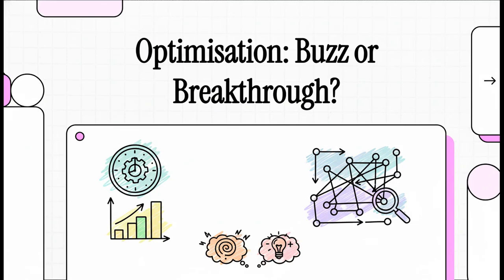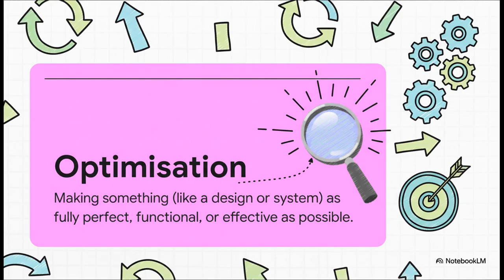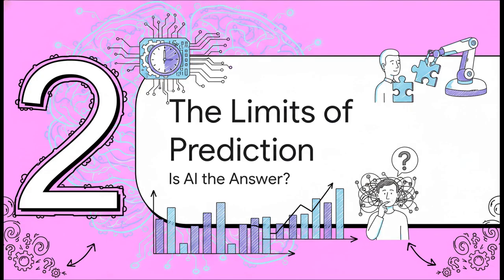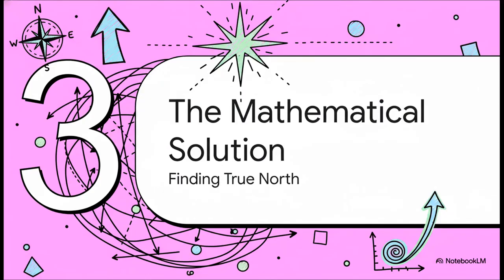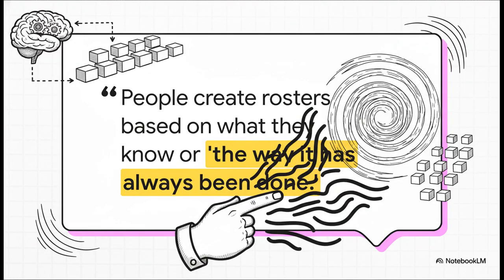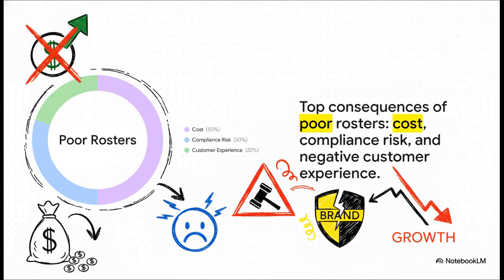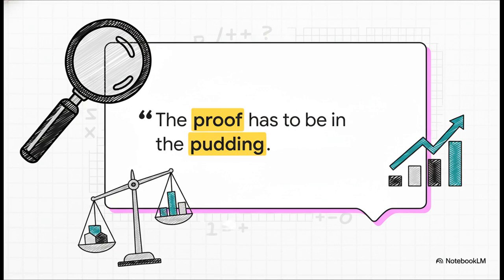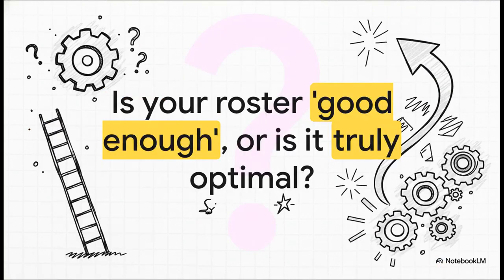Roster Optimisation - Buzz or Breakthrough